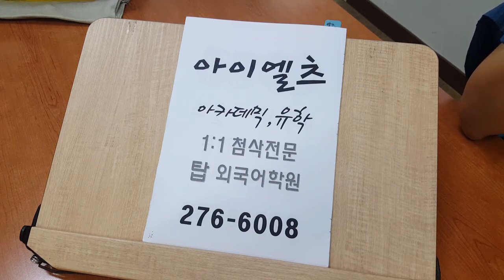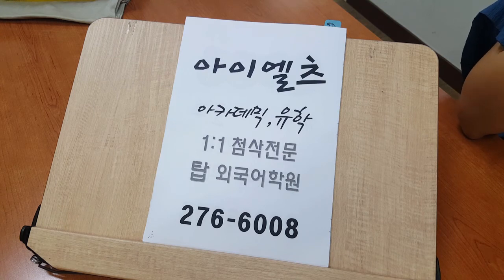전주 아이엘츠 전북대 IELTS 석박사 해외유학 아카데믹 모듈 200918